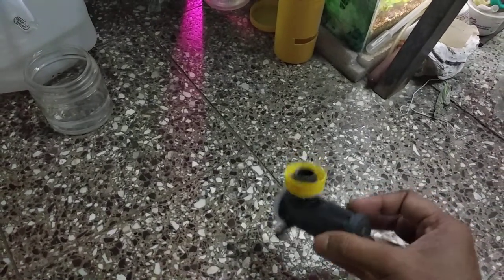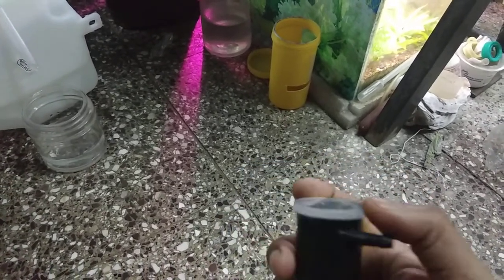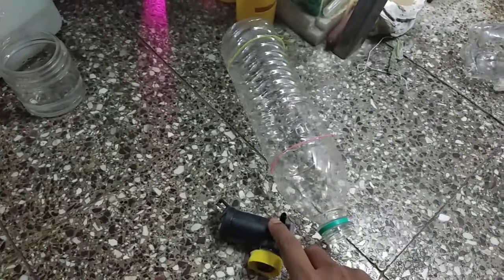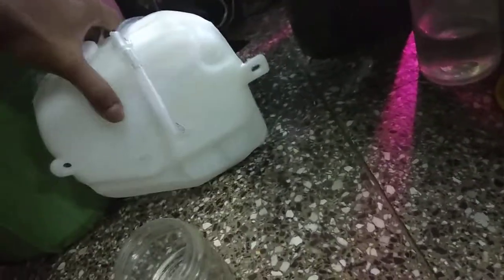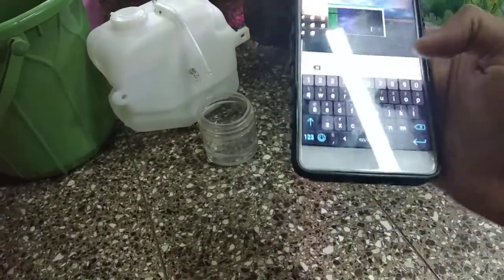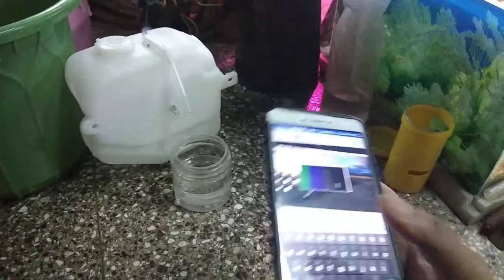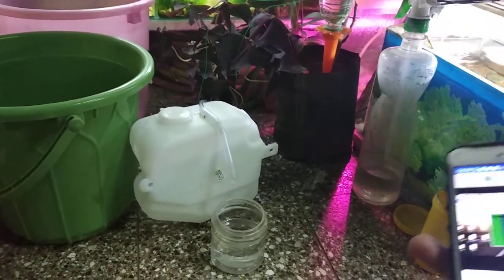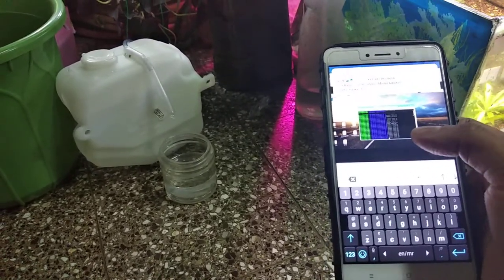D.I.Y Automatic water system for flower pot.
This video is based on an motor pump triggered by raspberry pi at a particular time to water my flowering plant when i will be on vacation.
System will work fully automated